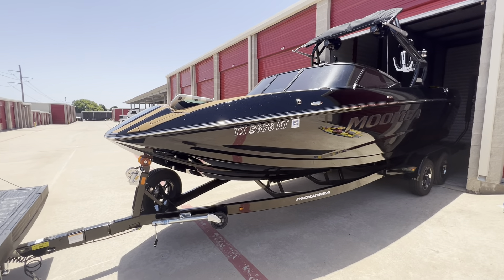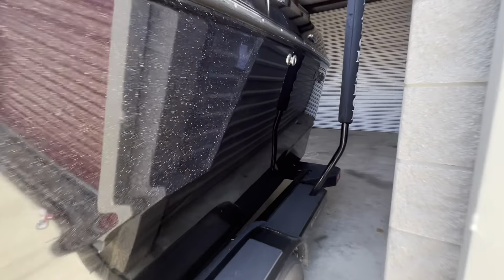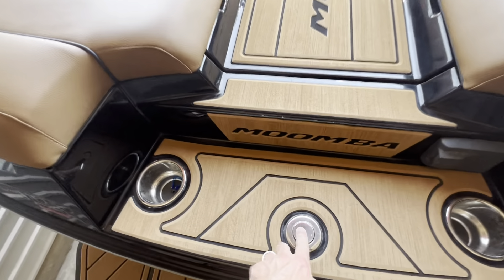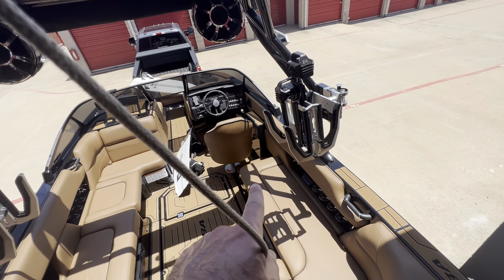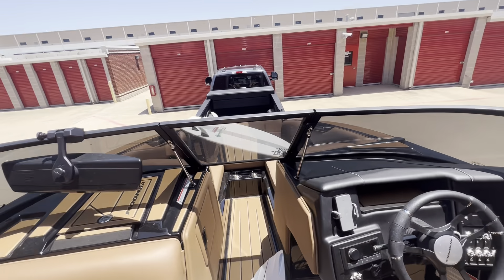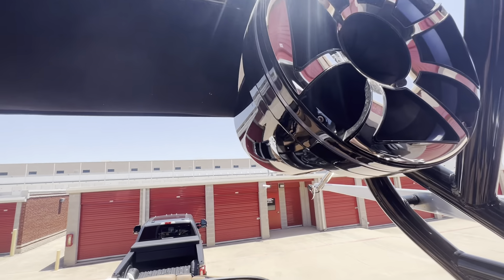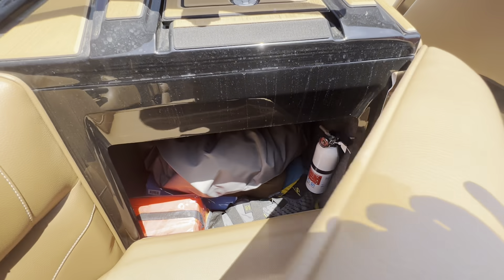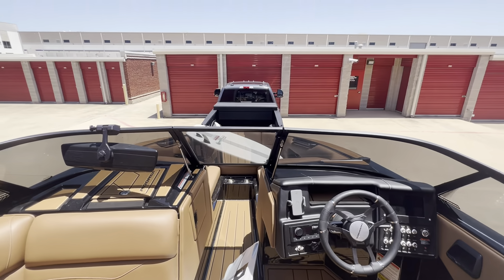2023 MOOMBA MOJO - FOR SALE - DALLAS TX